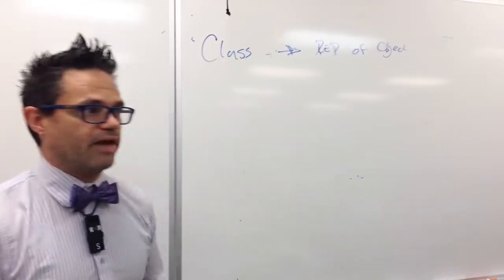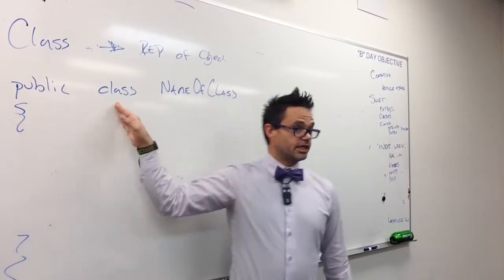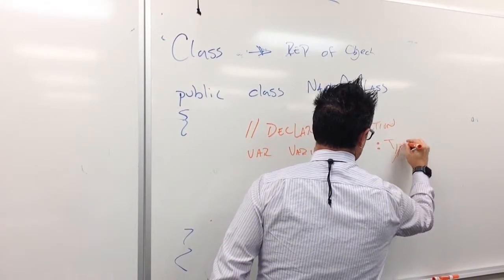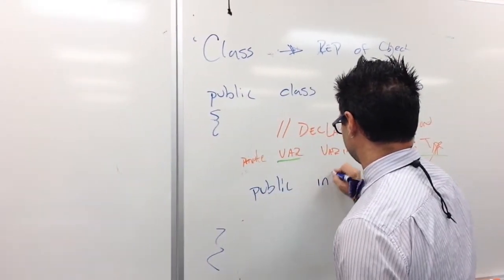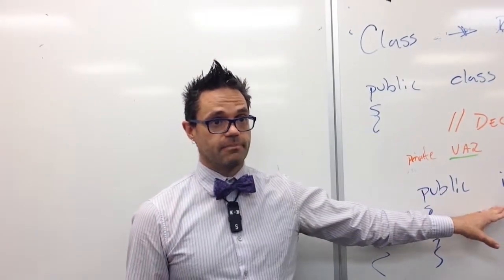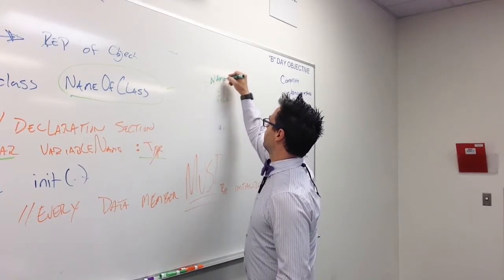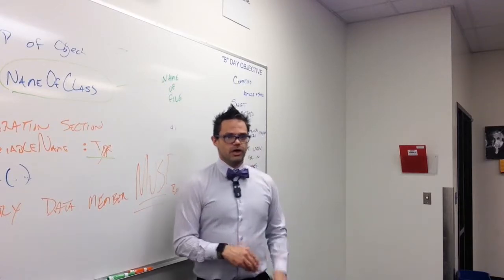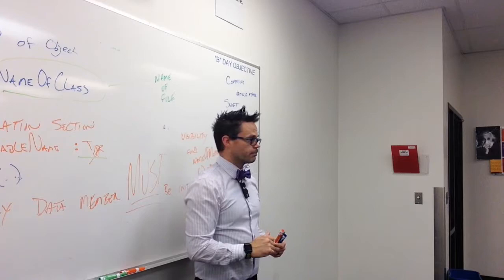Swift 4 basics classes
Mini lecture on using Swift to create a class for object oriented programming.